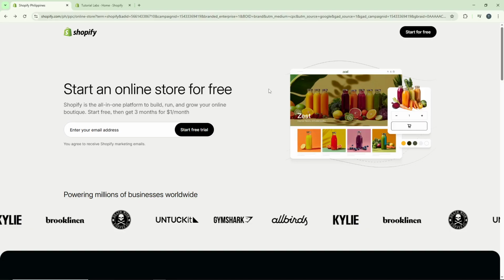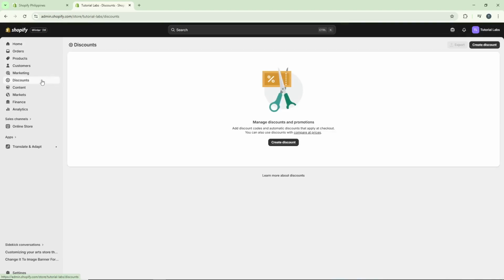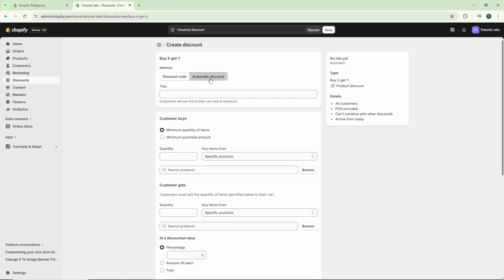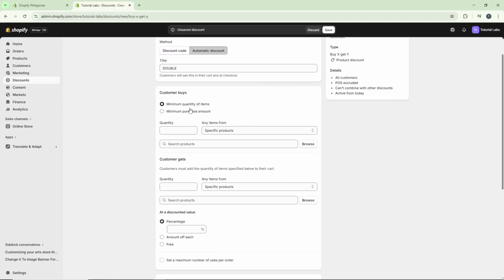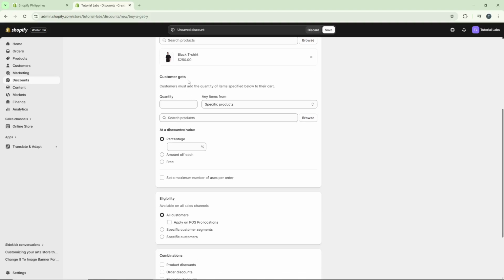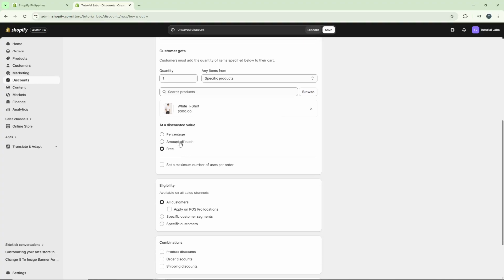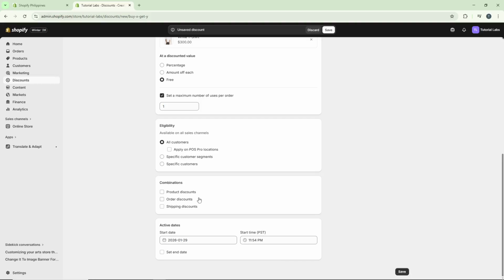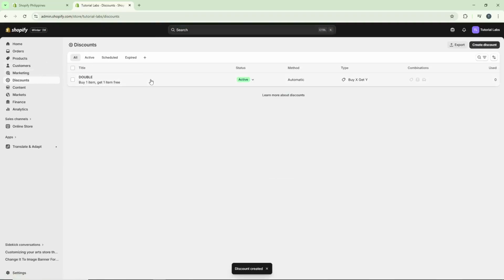How To Set Up Buy X Get Y Automatic Discount Code On Shopify (Tutorial 2026)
Along the way, you'll learn shopify buy x get y discount setup, how to create automatic discounts shopify, enable buy one get one free shopify, set up bogo offers on shopify, shopify automatic discount code tutorial, create shopify discount rules buy get, add buy x get y promotion shopify, launch automatic bogo discount shopify, configure buy x get y promotion shopify, steps to create shopify bogo deal, shopify volume discount setup guide, automate buy x get y on shopify